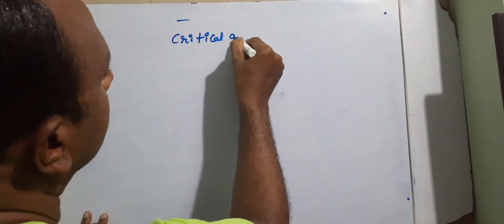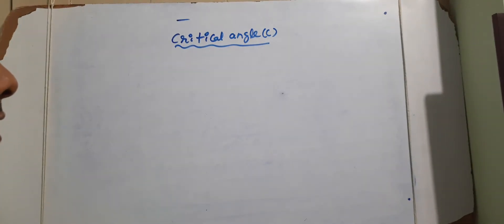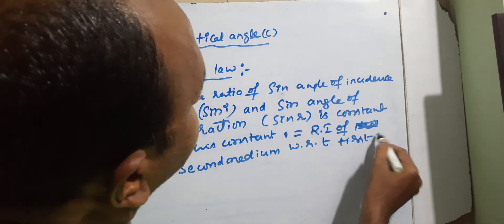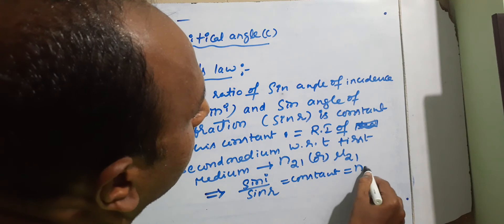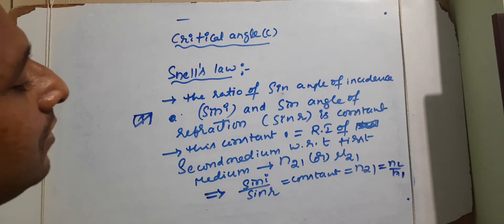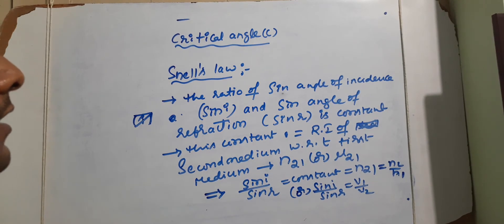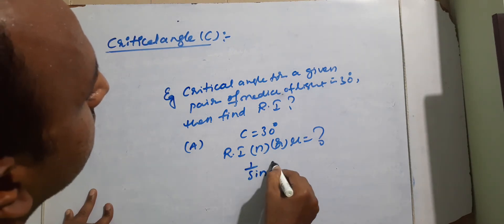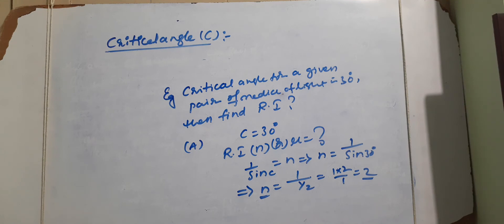EXPLAIN CRITICAL ANGLE CLASS 10 AND INTET 2ND YEAR PHYSICS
SIN C = 1 /N
N = 1/ SINC
DERIVATION  EASY TO UNDERSTAND

CRITICAL ANGLE
CRITICAL ANGLE FORMULA
definition of critical angle
conditions of critical angle
formula for critical angle
in easy way explained to understand easily
with example problem
useful
x class
xii class students
before watching this vedio
it better to watch refractive index